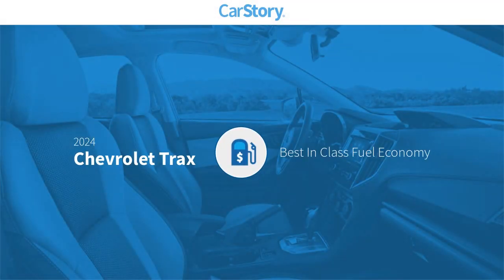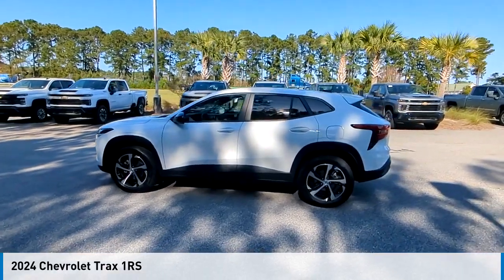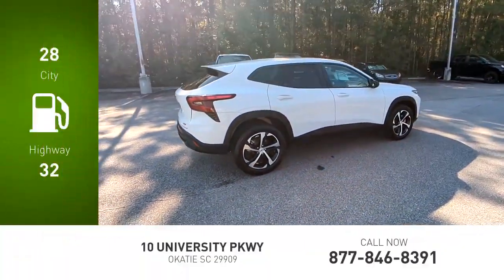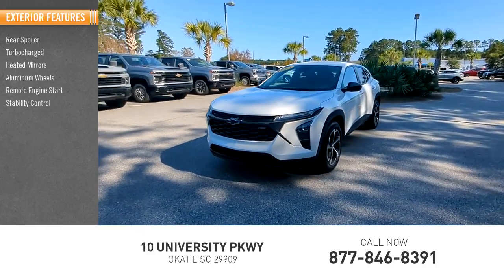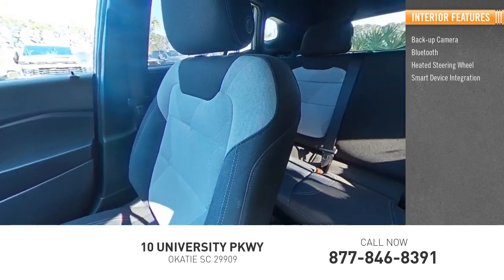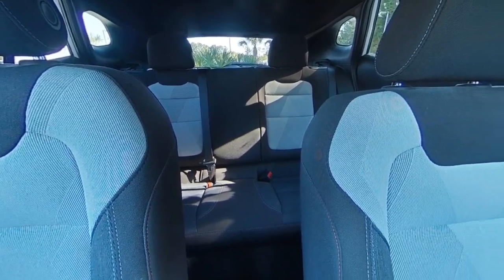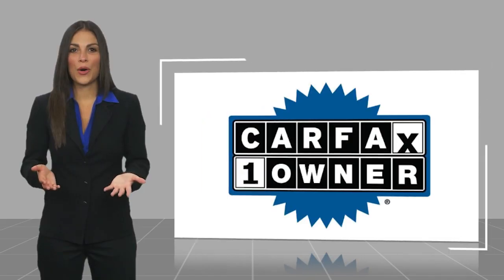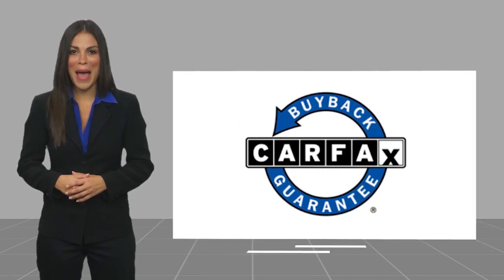2024 Chevrolet Trax CZ366146A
2024 Chevrolet Trax 1RS

Heated Seats, Remote Engine Start, Onboard Communications System, Back-Up Camera, Turbo, DRIVER CONFIDENCE PACKAGE, ENGINE, ECOTEC 1.2L TURBO DOHC DI WITH VARIABLE VALVE TIMING (VVT), TRANSMISSION, 6-SPEED AUTOMATIC, Alloy WheelsKEY FEATURES INCLUDEHeated Driver Seat, Back-Up Camera, Onboard Communications System, Aluminum Wheels, Remote Engine Start Chevrolet 1RS with Summit White exterior and Jet Black/Gray with Red accents interior features a 3 Cylinder Engine with 137 HP at 5000 RPM*.OPTION PACKAGESDRIVER CONFIDENCE PACKAGE includes (UD7) Rear Park Assist, (UFG) Rear Cross Traffic Alert and (UKC) Lane Change Alert with Side Blind Zone Alert, AUDIO SYSTEM, CHEVROLET INFOTAINMENT 3 SYSTEM 8 diagonal color touchscreen, AM/FM stereo, Bluetooth audio streaming for 2 active devices, voice command pass-through to phone, Wireless Apple CarPlay and Wireless Android Auto compatibility (STD), ENGINE, ECOTEC 1.2L TURBO DOHC DI WITH VARIABLE VALVE TIMING (VVT) (137 hp [102 kW] @ 5000 rpm, 162 lb-ft of torque [219 N-m] @ 2500 rpm) (STD), TRANSMISSION, 6-SPEED AUTOMATIC (STD).VISIT US TODAYAt Mike Reichenbach Chevrolet, we can take care of all your Chevy needs, from finding the car thats right for you to keeping that car in excellent shape. We have an extensive inventory of new and used vehicles, along with a top-notch service center and a helpful and knowledgeable staff who are always happy to assist.Horsepower calculations based on trim engine configuration. Please confirm the accuracy of the included equipment by calling us prior to purchase.